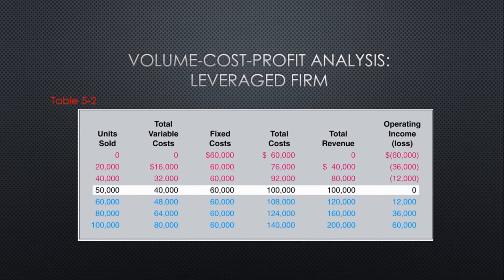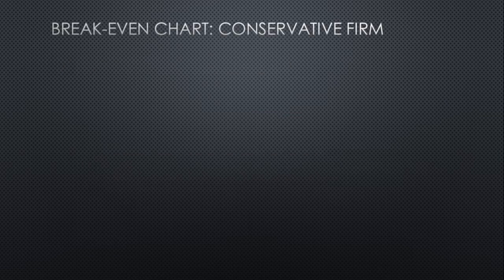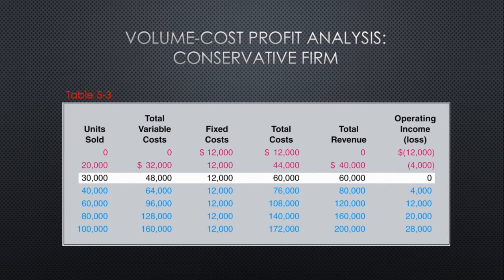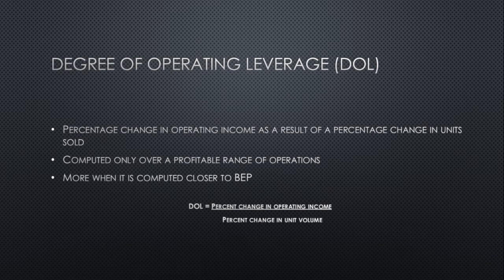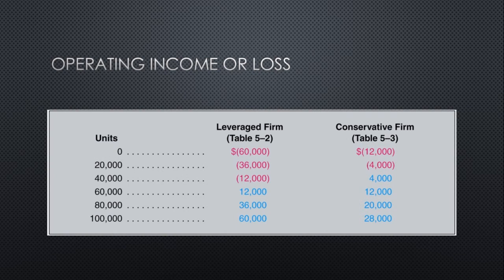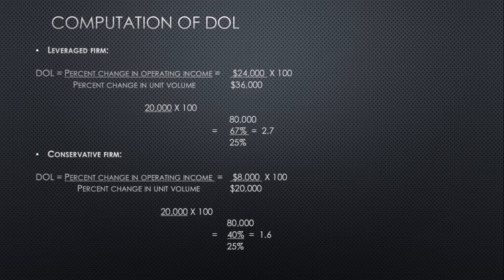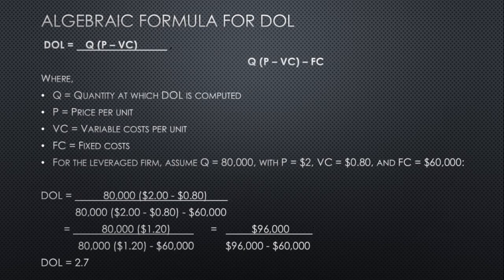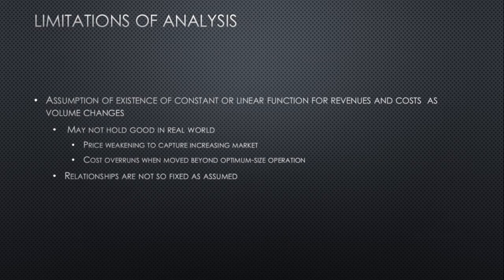Ch. 5 - Part 2